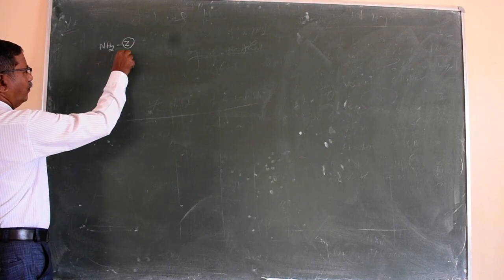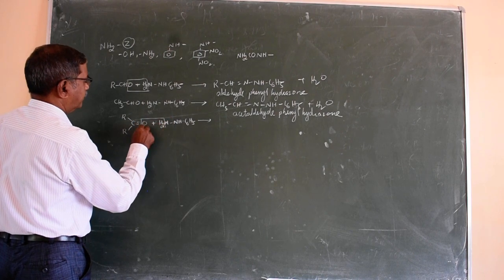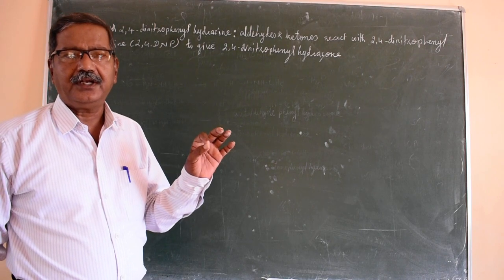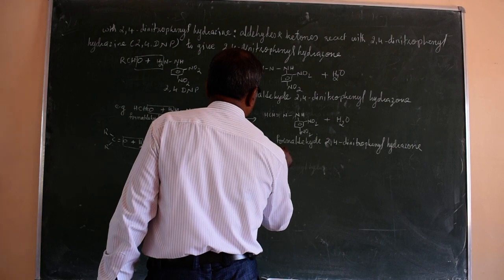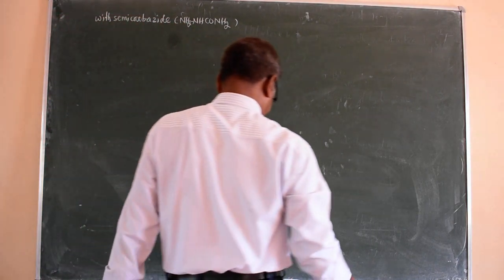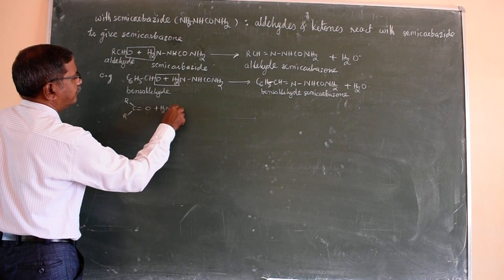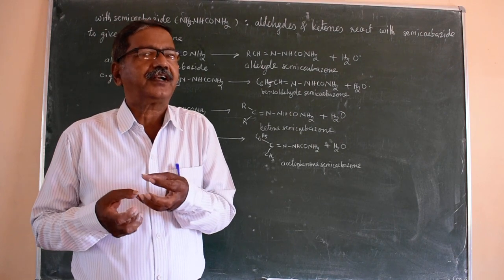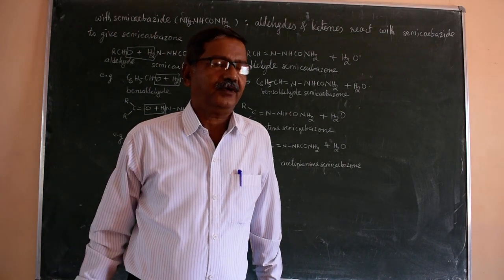ALDEHYDES KETONES AND CARBOXYLIC ACID 6